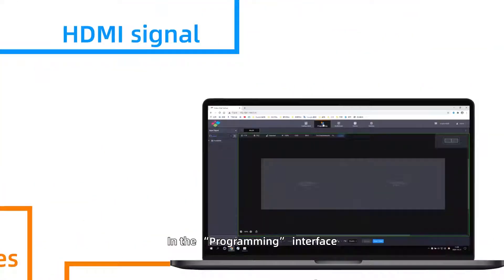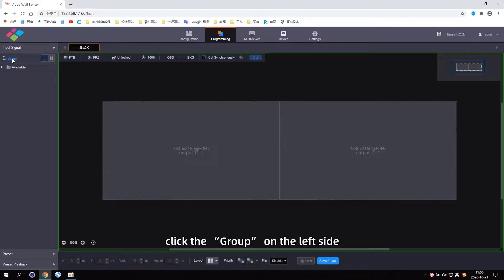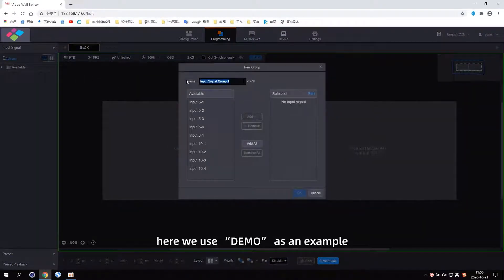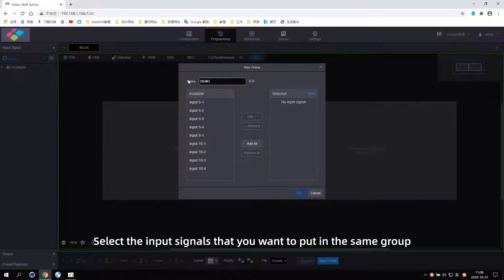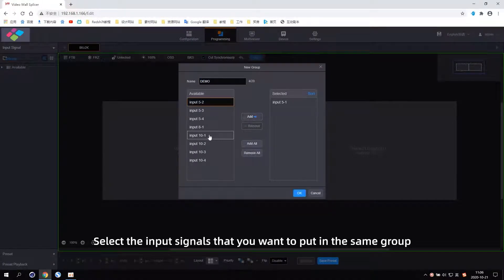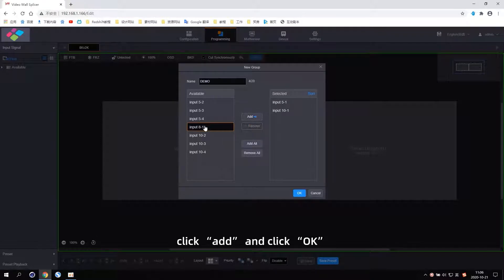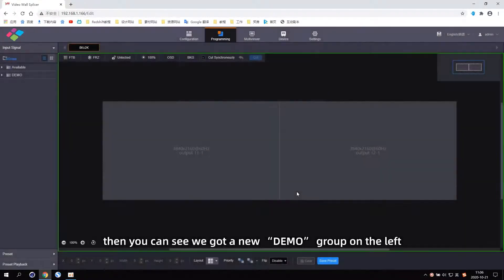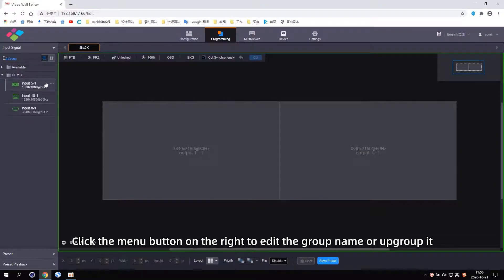Novastar | 10 H Series Operation Video Input source grouping